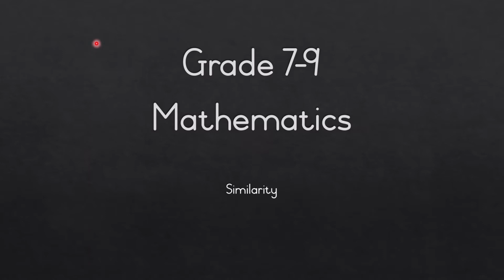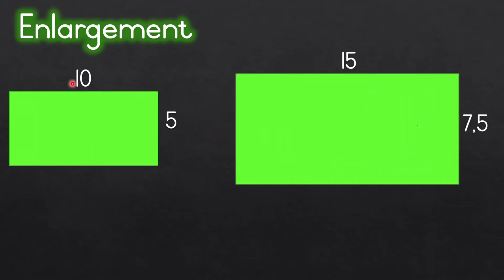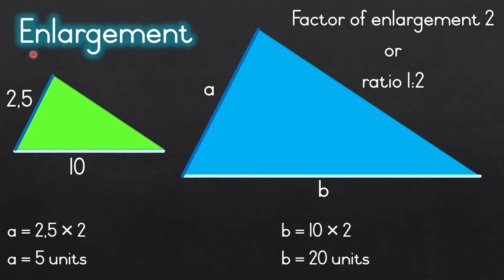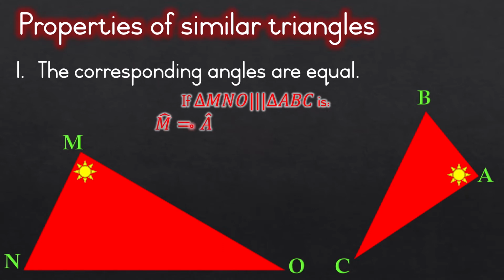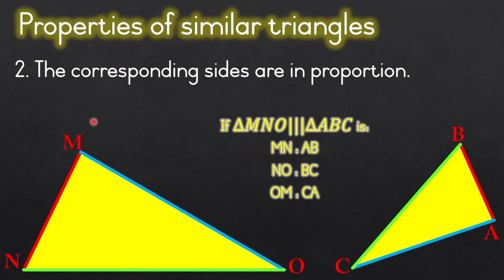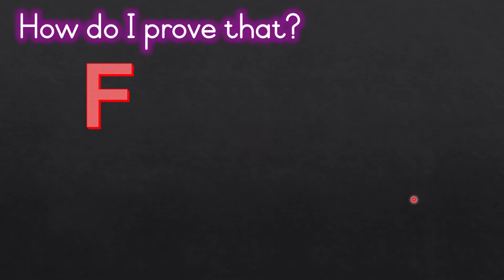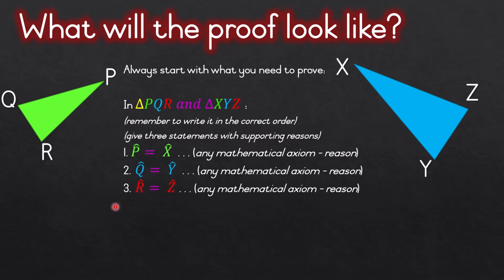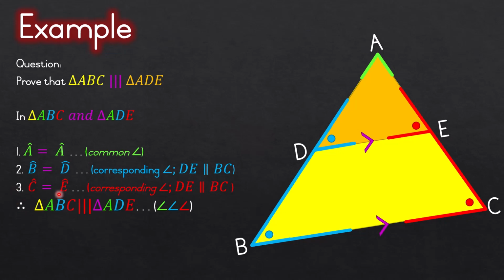Gr 7 to 9 Similarity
Introduction to similarity